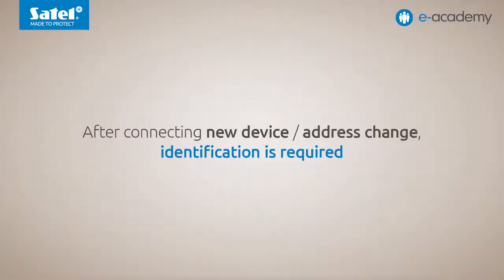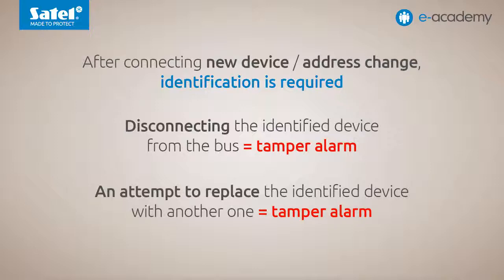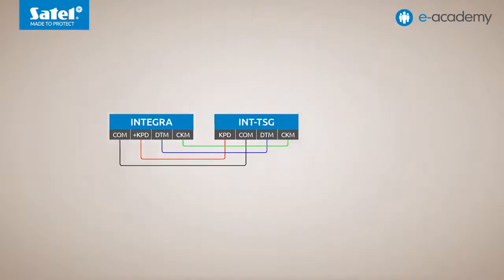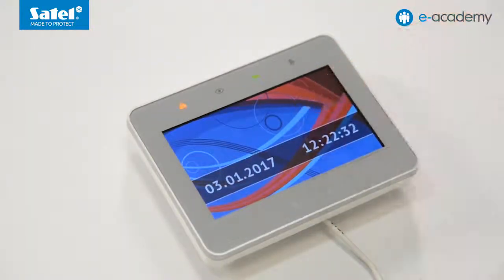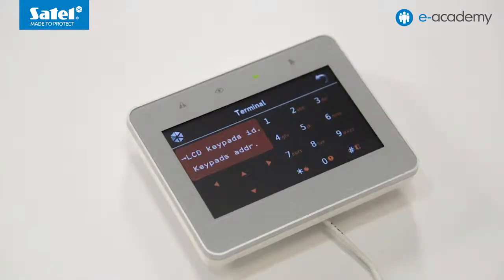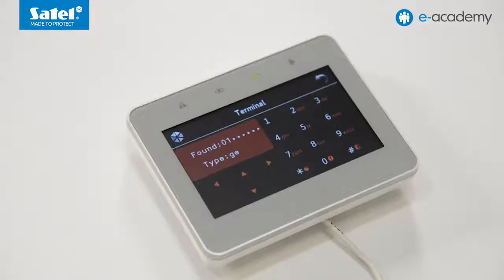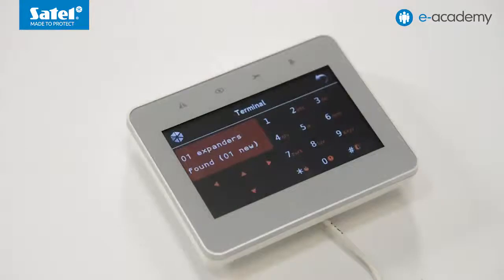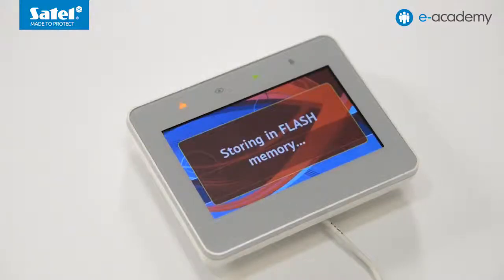SATEL e-Academy e34 - Identification of devices in the alarm system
e-Academy is a multimedia knowledge base in an accessible form of short instructional videos. They will help you learn how to easily connect, program and operate SATEL devices. With us, you can quickly and effortlessly expand your knowledge!

You need technical assistance?